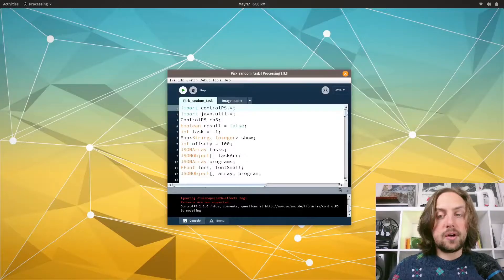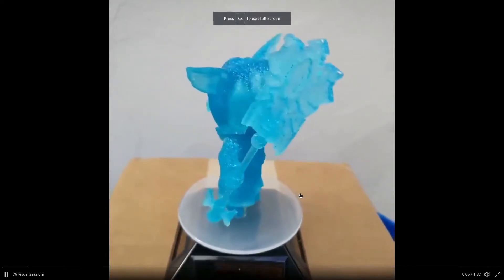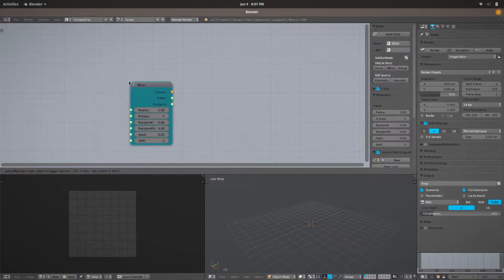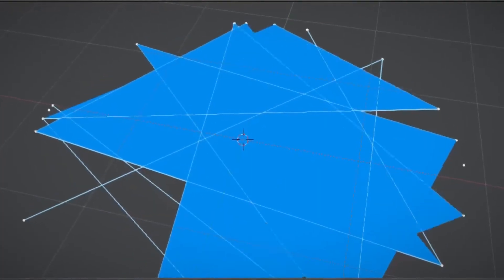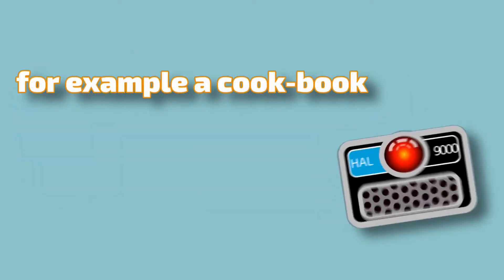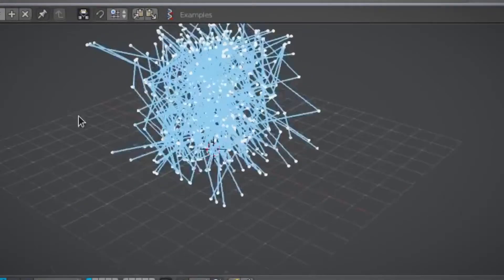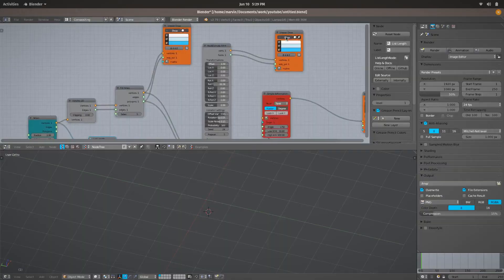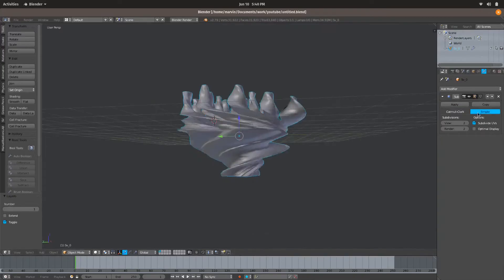🤖 PARAMETRIC MODELING to 3D PRINT weird shapes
In this video I will try to model an organic shape using parametric and procedural modeling.